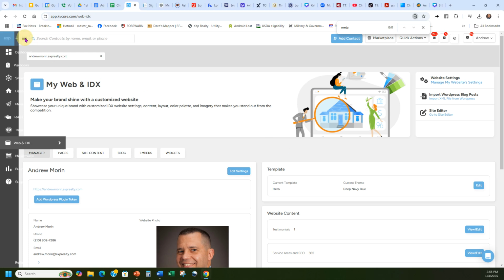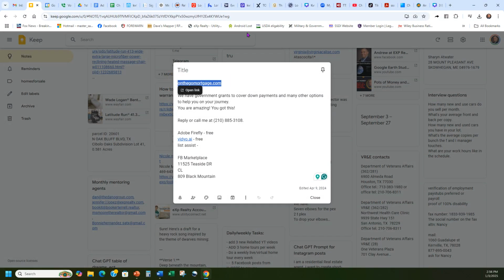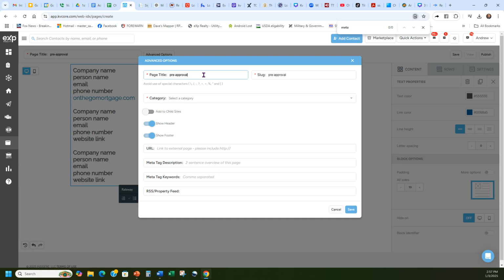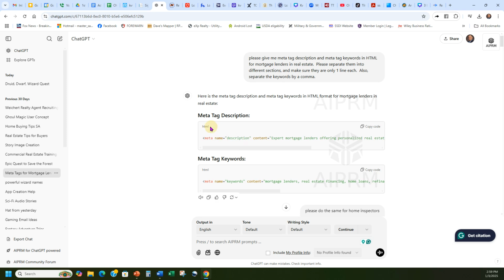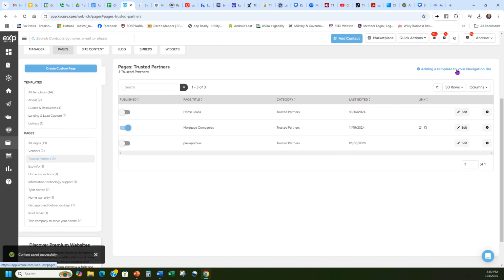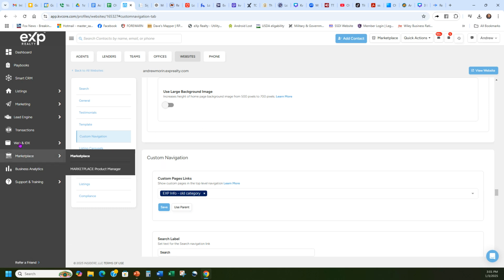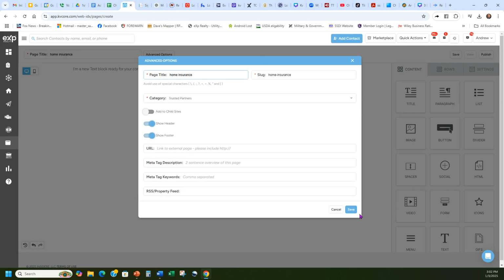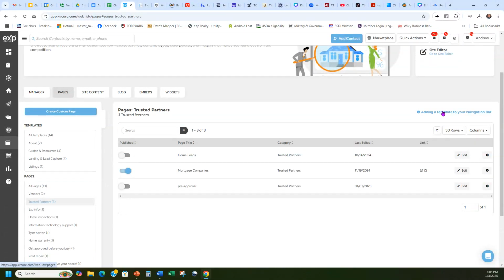Adding the New Custom Pages - Vendors / Buyer's Guide / Seller's Guide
Learn how to easily navigate the new custom page section in KvCORE and BoldTrails!
ChatGPT prompt:
please give me meta tag description and meta tag keywords in HTML for mortgage lenders in real estate.  Please separate them into different sections, and make sure they are only 1 line each.  Also, separate the keywords by a comma.

Daily Tasks for FREE Leads!